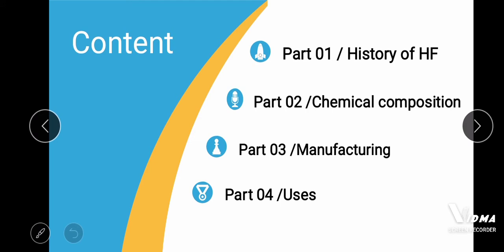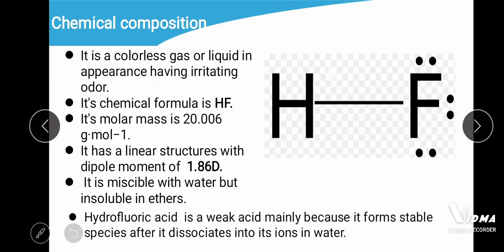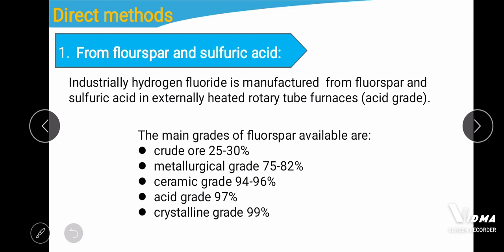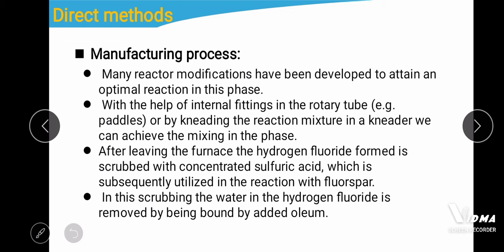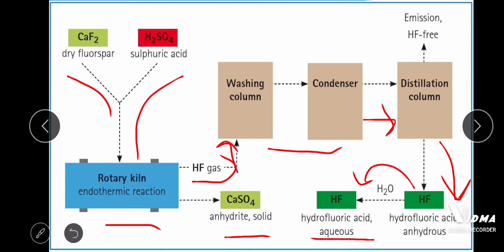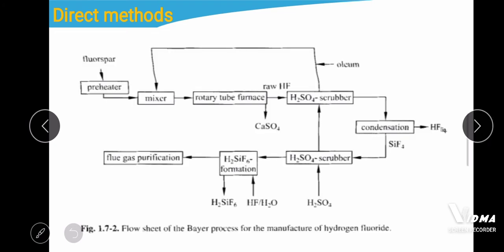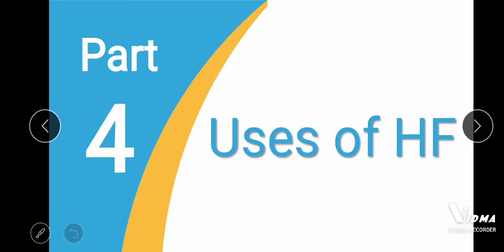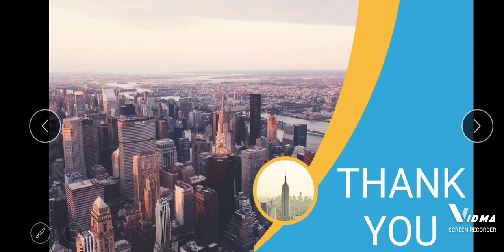1 | HYDROFLUORIC ACID | HF | HYDRO FLUORIC | INDUSTRY | APPLIED CHEMISTRY | SYNTHESIS | DR. HAMMAD